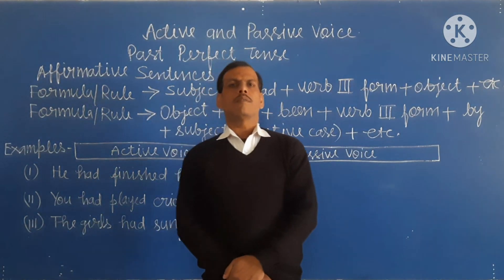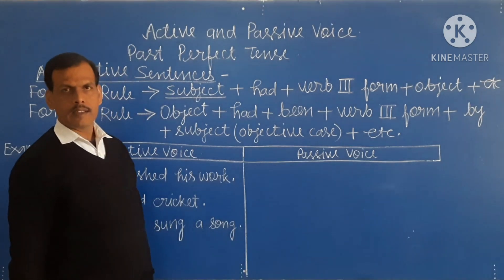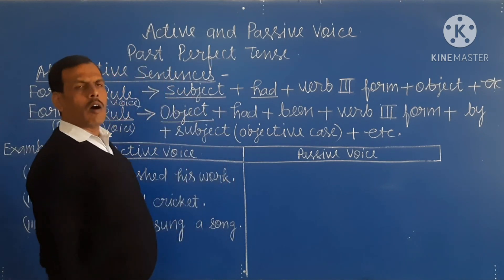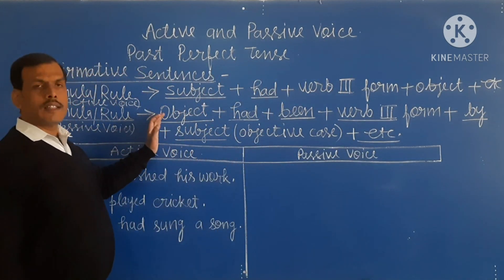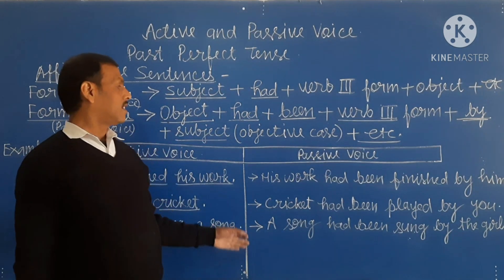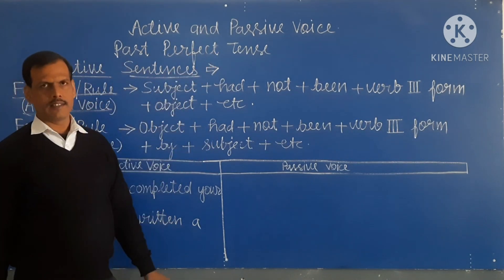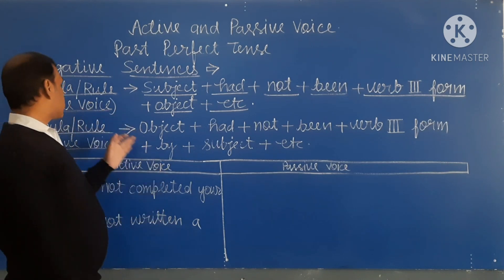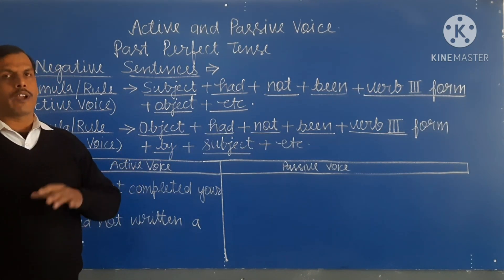Class 6 ENGLISH GRAMMAR VOICE- PAST PERFECT TENSE- Affirmative and Negative sentences